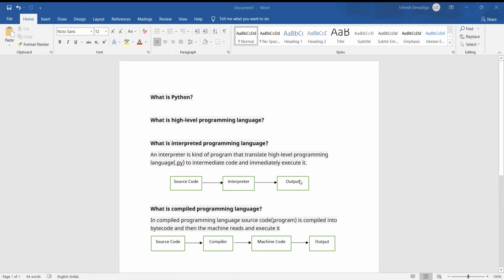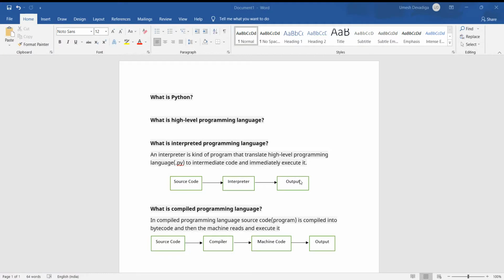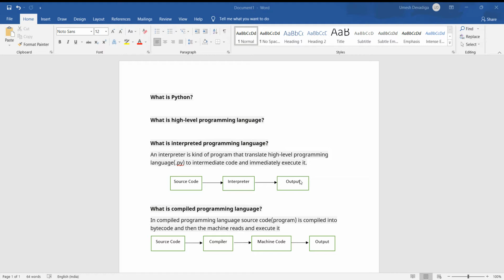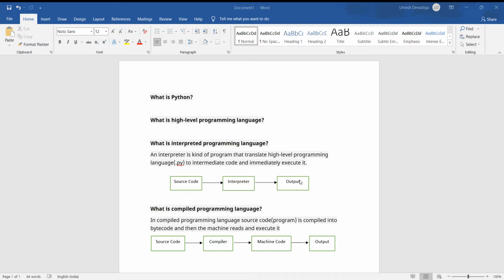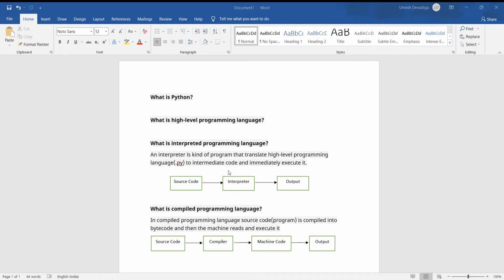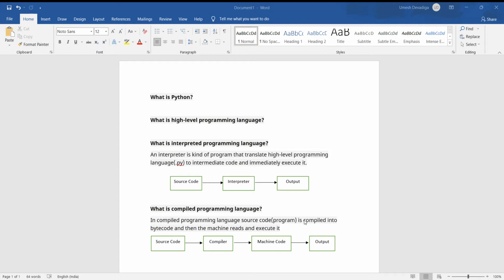Python Introduction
What is High level language ?
What is Interpreted and Compiled programming language?